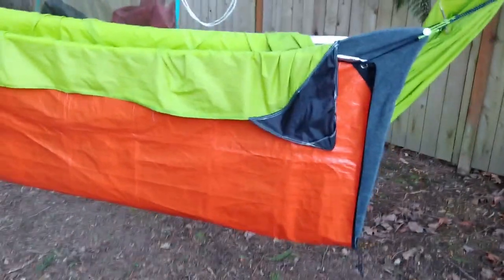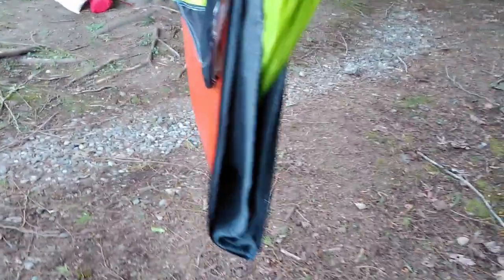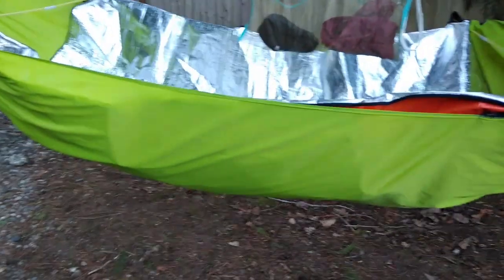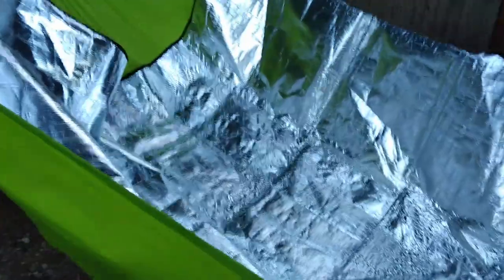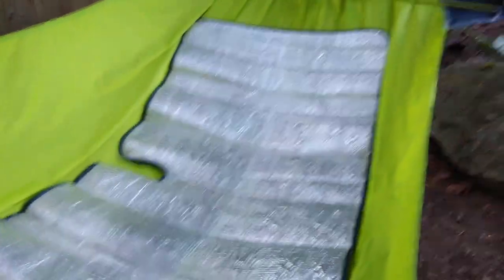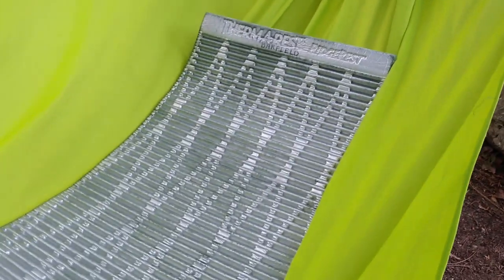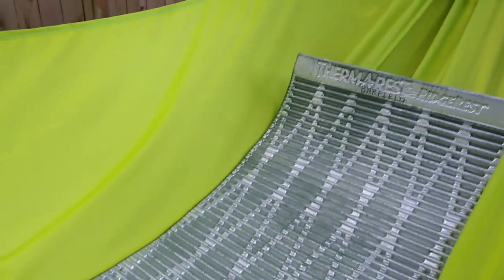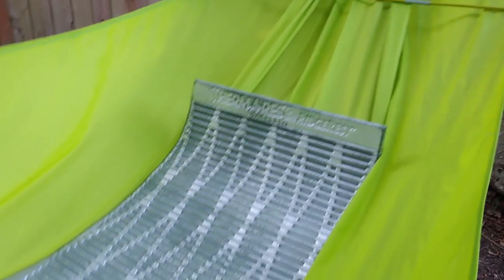Hammock Under Quilts & Pads - Amputee Outdoors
There are lots of different ways of keeping convection from sucking the heat out of you in a hammock.  I've collected several different ways I've tried out and end with my tried and true favourite.

Some links to products mentioned in the video.

Ultralight pad

Reflective Emergency Tarp